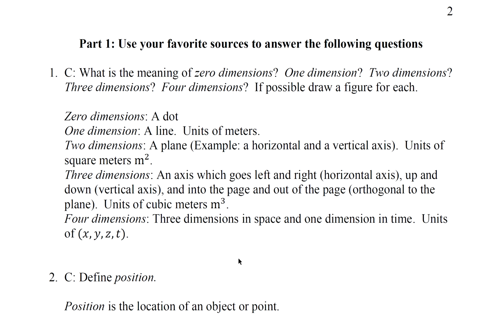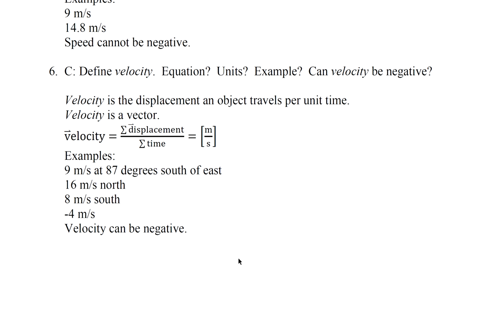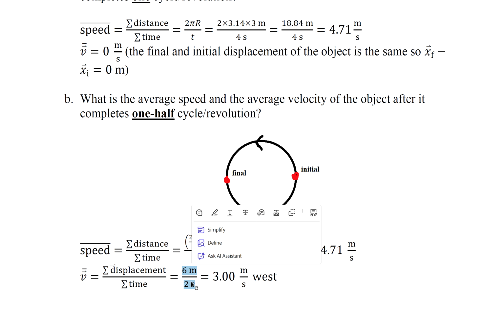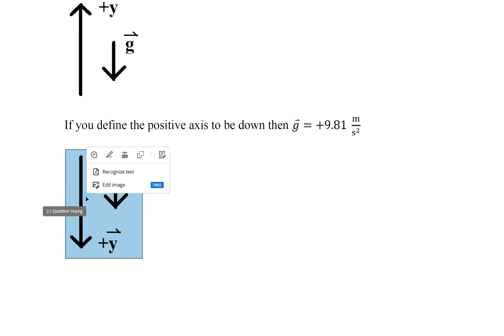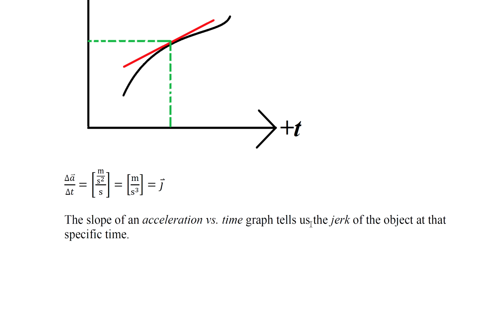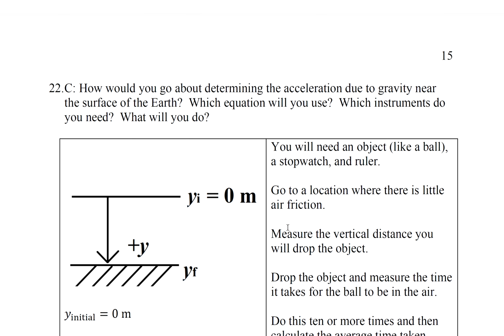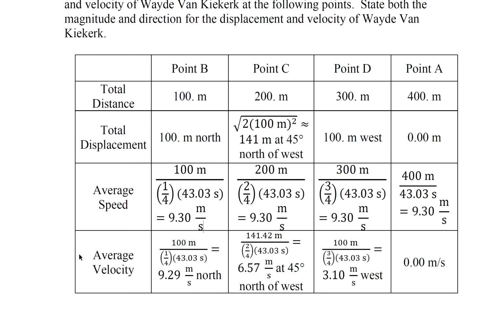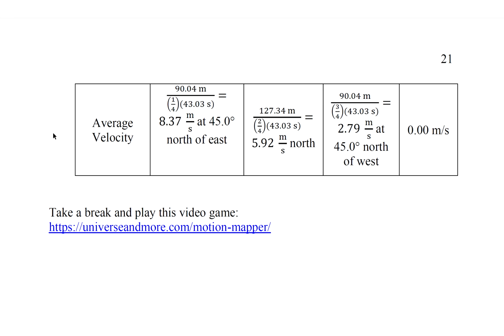A Level Physics Topic 2- Distance, Displacement, Speed, Velocity, and Acceleration